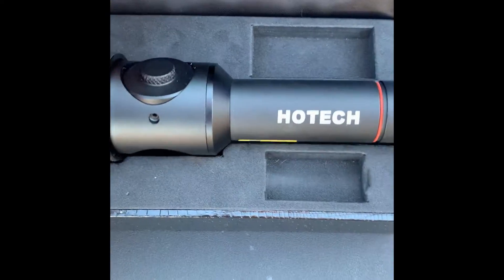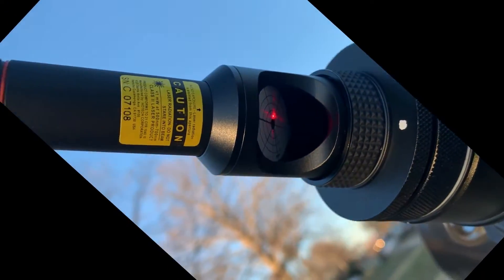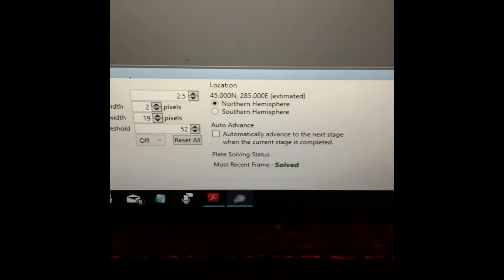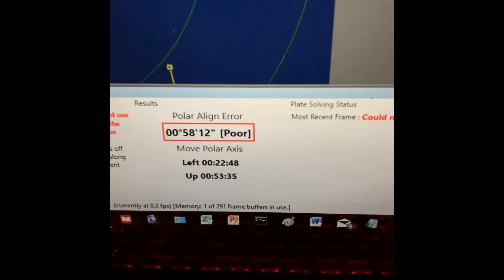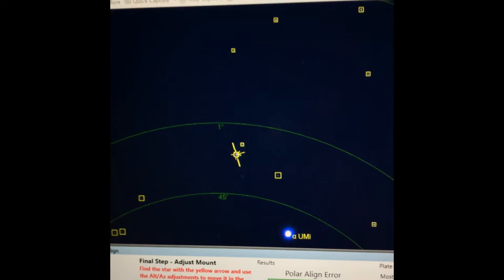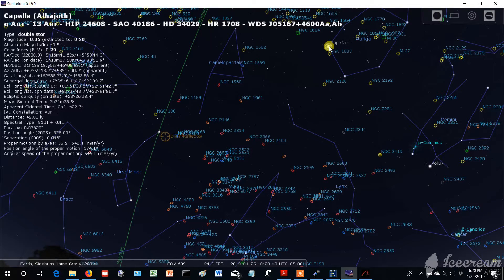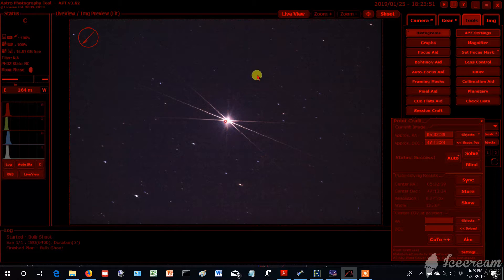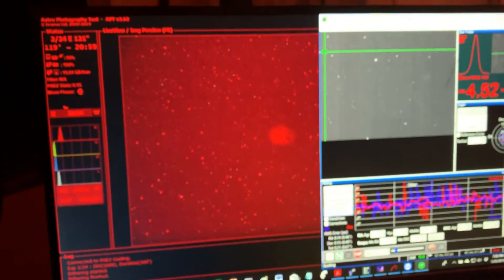Laser Collimation, SharpCap Polar Alignment, Plate Solve, Crab Nebula and Thor's Helmet Nebula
I took exposures on a couple different nights to get OIII and Ha data on both the Crab Nebula and the Thor's Helmet Nebula. This video attempts to cover a variety of useful topics in data acquisition, including but not limited to, polar alignment using SharpCap Pro, Plate Solving, general use of Astrophotography Tool (APT), and PHD2 guiding.